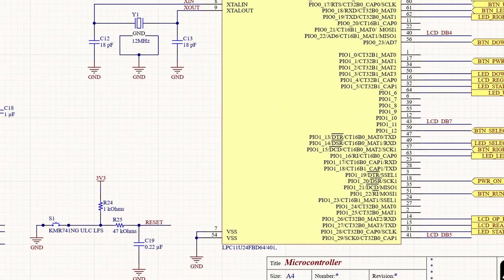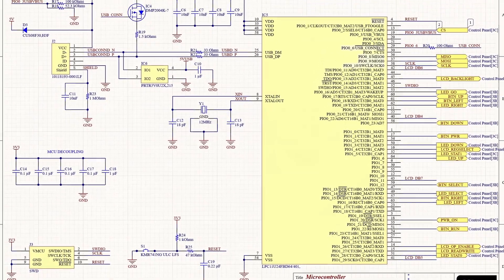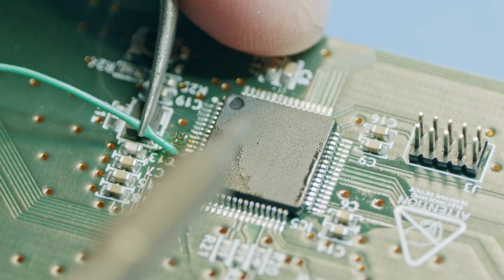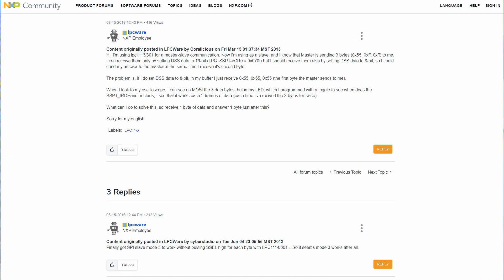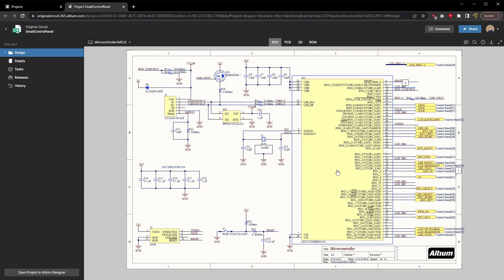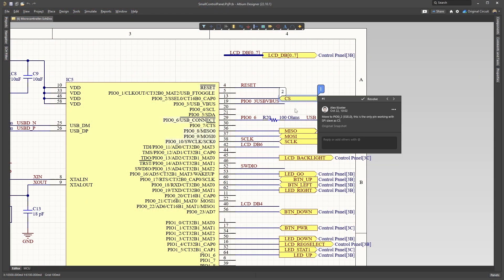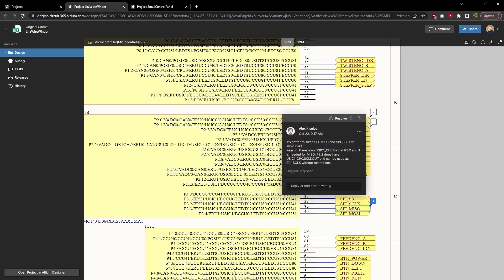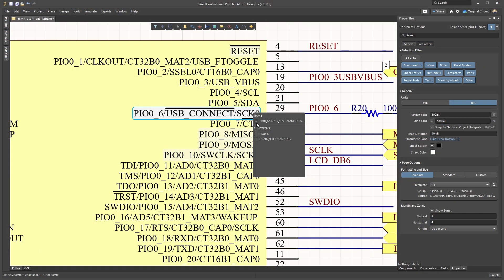How I Improved my Collaboration Efficiency with Altium 365 | Altium 365: Power User Insights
Collaboration with other teams or contractors in the electronics industry is typically a painful and inefficient experience. All too often, communication is left until the last minute when boards are all but ordered. I'm absolutely guilty of this, and it came back to bite me on my latest project! Let's talk about what happened and how I will collaborate differently from now on with Altium 365. can be efficient if you make full use of the tools you already have.

00:00 Intro
00:43 What's the problem?
01:26 A basic microcontroller
01:48 Ideal developer collaboration
02:15 Problems Discovered!
03:17 How can I improve?
03:47 Using Altium efficiently
04:30 Comments on the Altium 365 Platform
05:09 Comments for primary communication
05:22 New Pin Function Tags Feature
05:39 Closeout